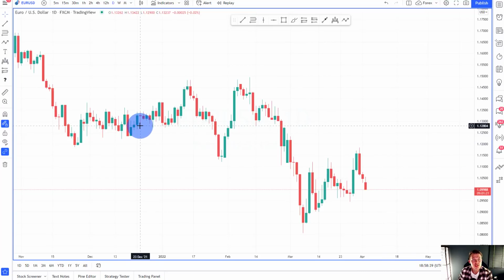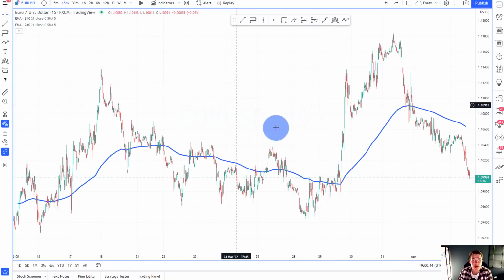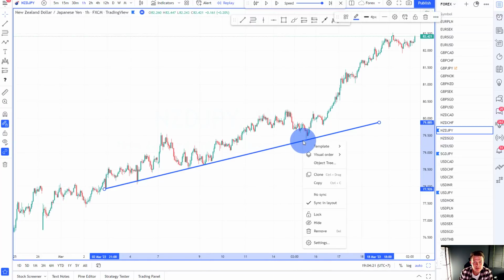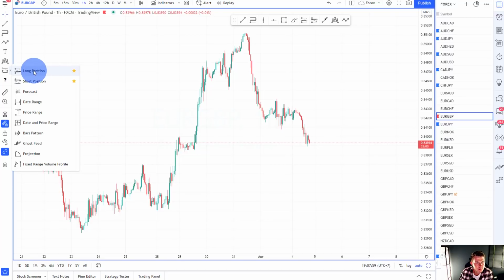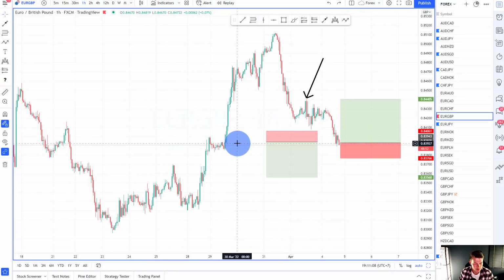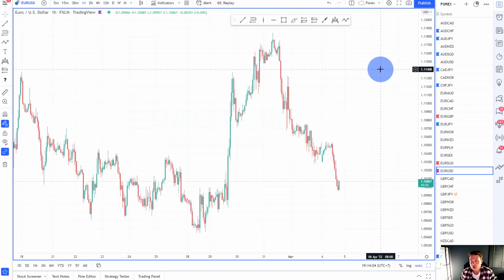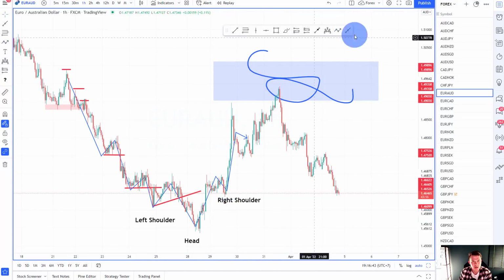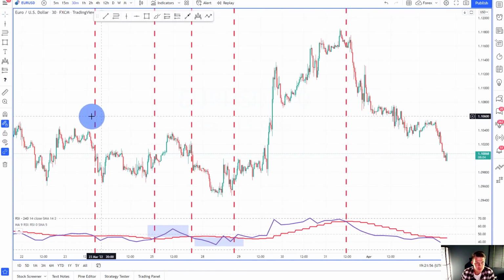My 10 favorite Trading Tools and Tip I use every day